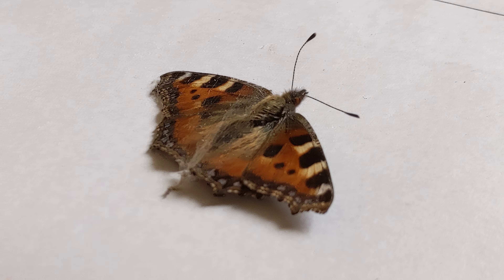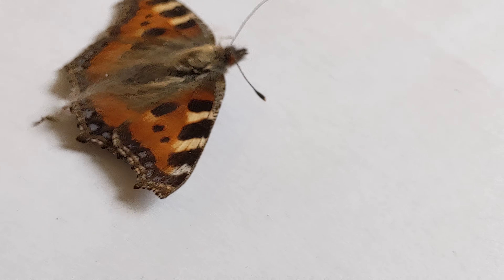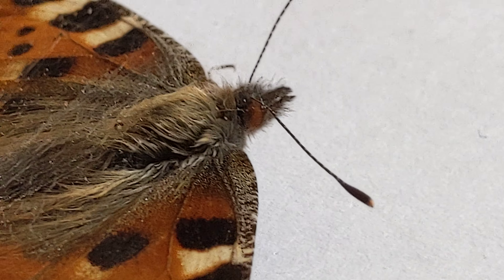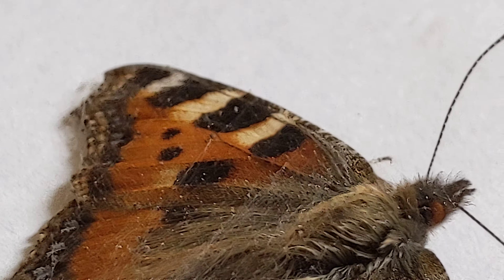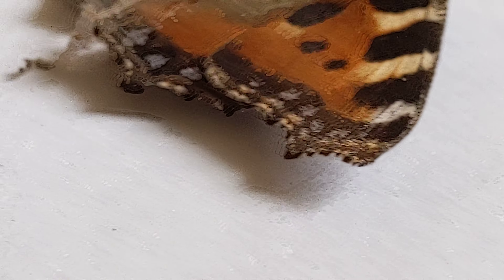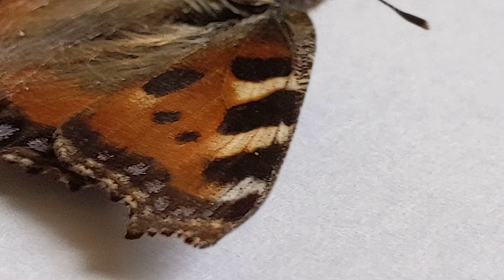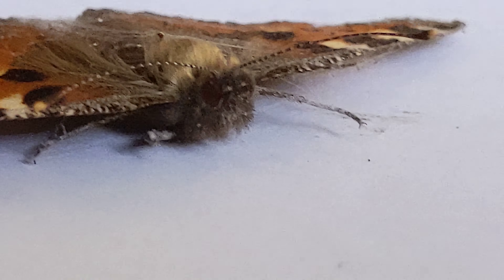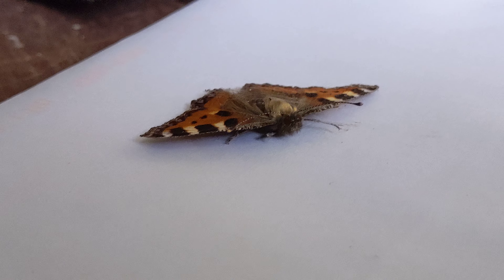Dead painted lady butterfly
but perfectly formed.